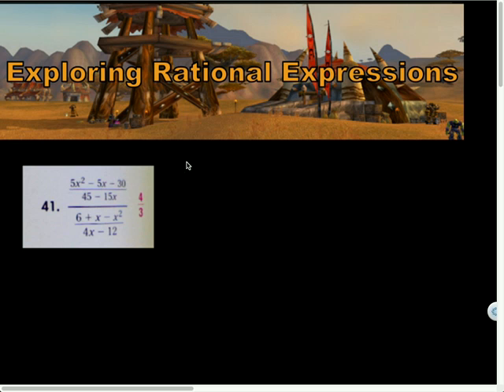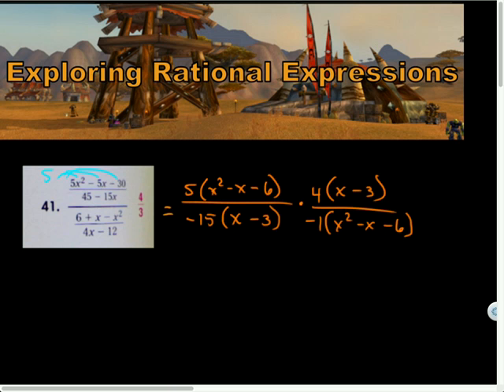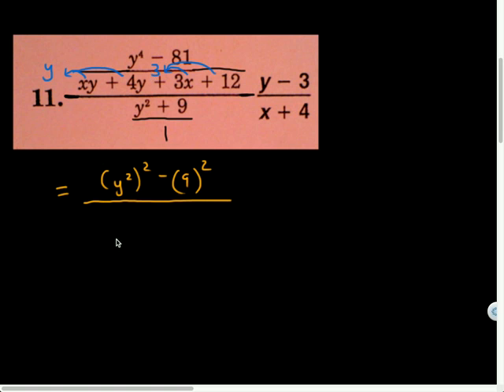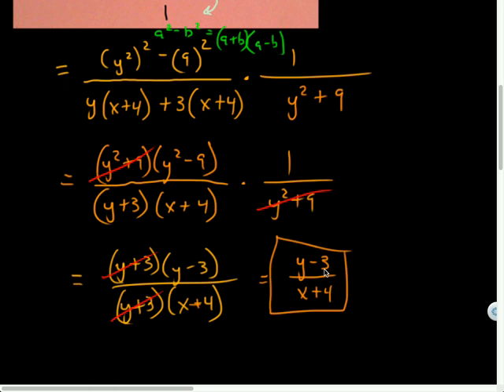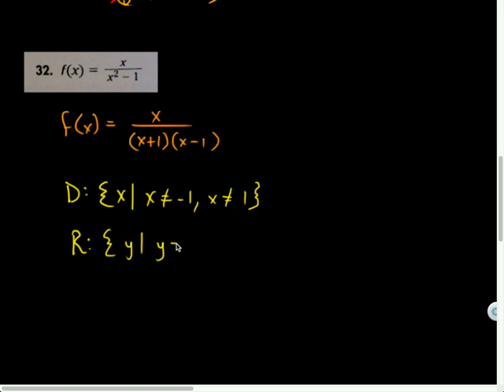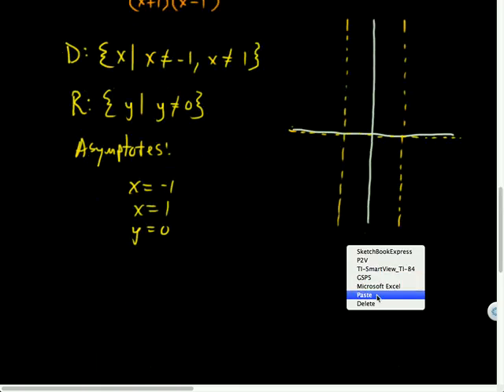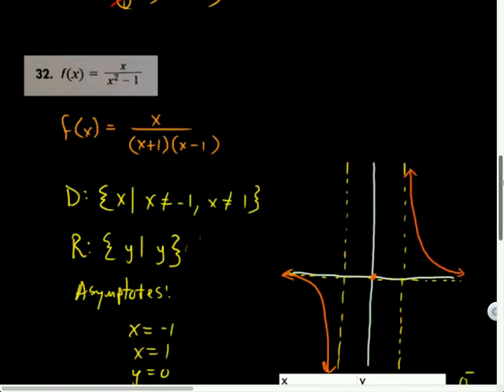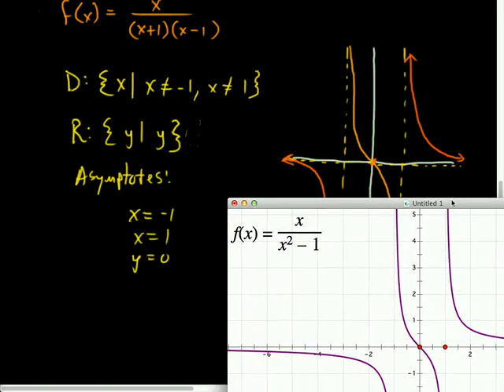Multiplying and Dividing Rational Expressions HW:Alg2:566 2